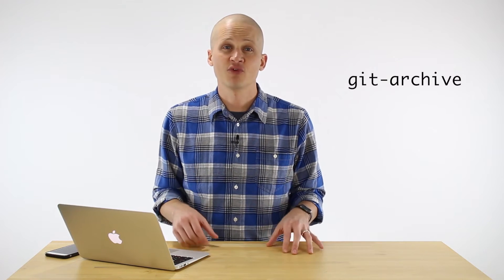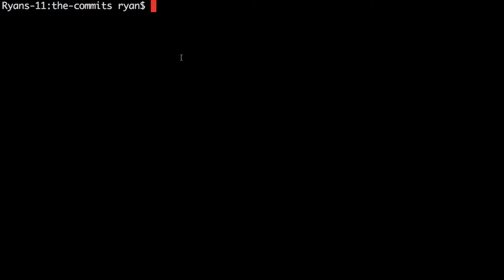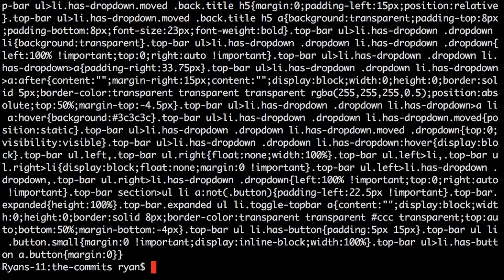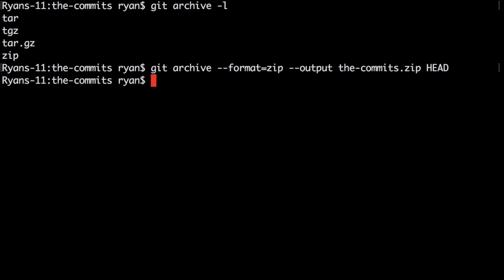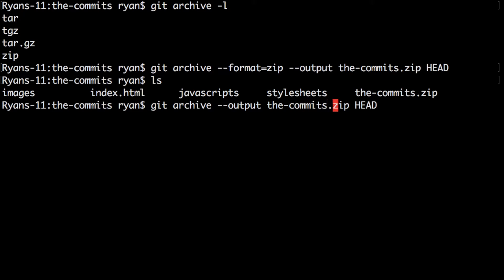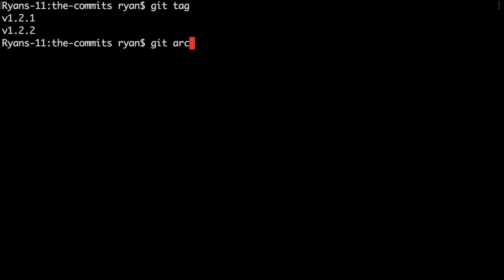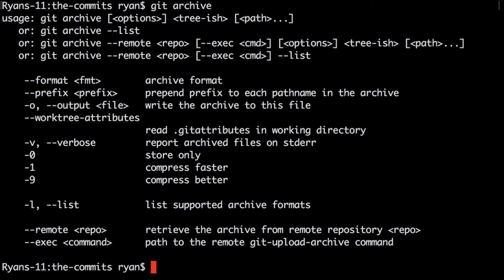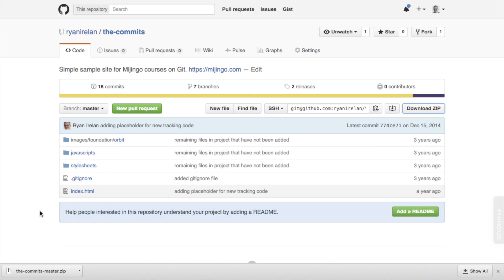Using Git Archive to Export Files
Ready for more? Git Essentials is a 40+ video course bundle on all things Git. The perfect refresher or learn-it-all course.

Ryan walks through how to use the git-archive command to export the files from a Git repository into a ZIP file.